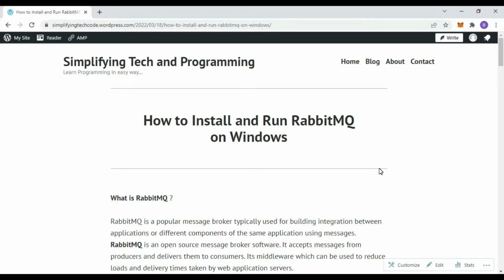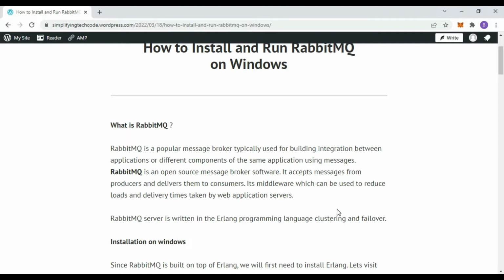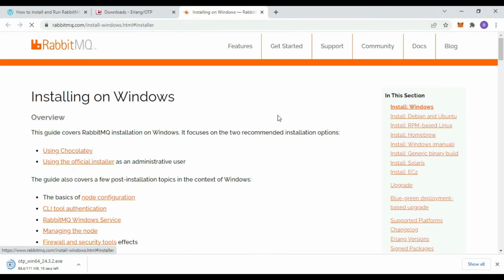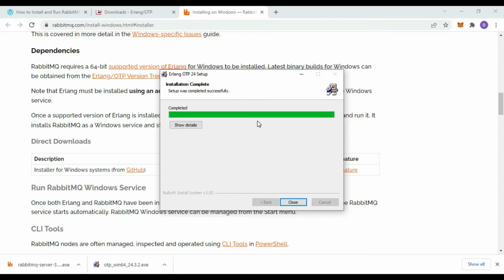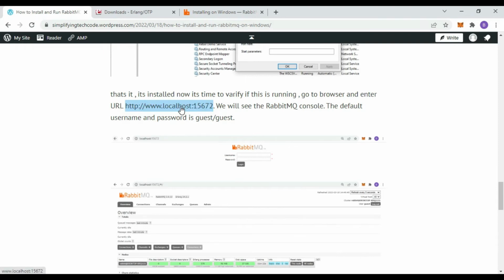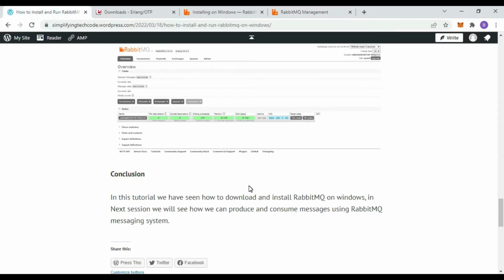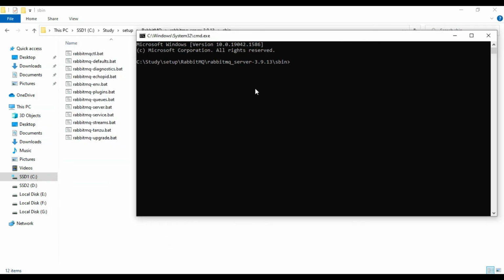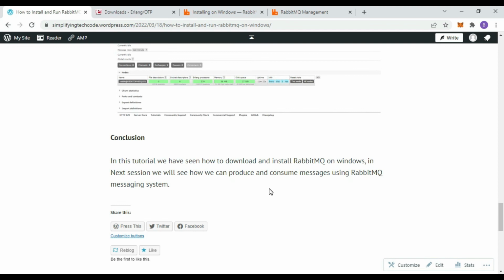How to Install and Run RabbitMQ Messaging Service on Windows 2022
Java Message Service is a mechanism for integrating applications in a loosely coupled, flexible manner and delivers data asynchronously across applications, Applications communicate through MOM (Message Oriented Middleware) which acts as an intermediary without communicating directly.

RabbitMQ is a popular message broker typically used for building integration between applications or different components of the same application using messages. RabbitMQ is an open source message broker software. It accepts messages from producers and delivers them to consumers. Its middleware which can be used to reduce loads and delivery times taken by web application servers.

RabbitMQ server is written in the Erlang programming language clustering and failover.

⏲️Time Stamps⏲️
0:30 - Overview of Messaging system
1:00 - Overview of RabbitMQ
3:10 - Downloading and starting RabbitMQ
8:20 - Running via command line
10:00 - Conclusion

Production Credits:

Edited by: Simplifying Tech
Edited with Tool : Filmora 10
Produced by: Simplifying Tech